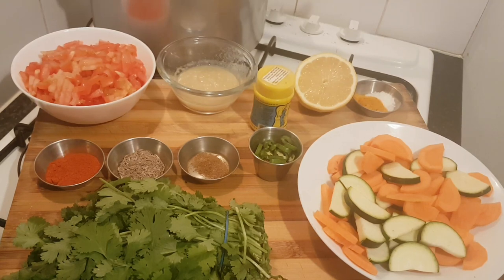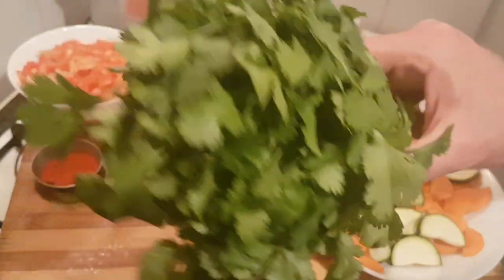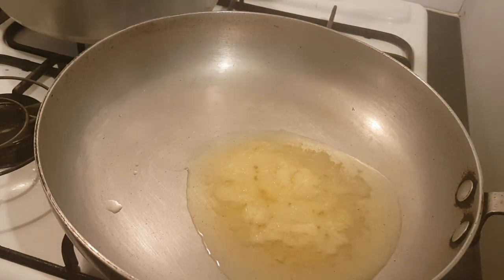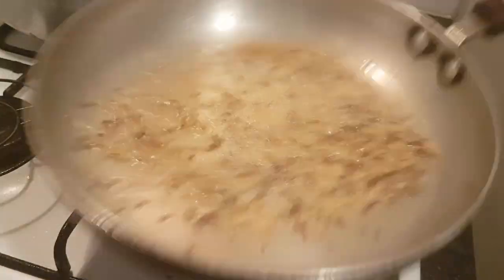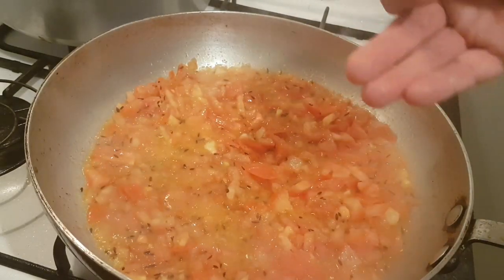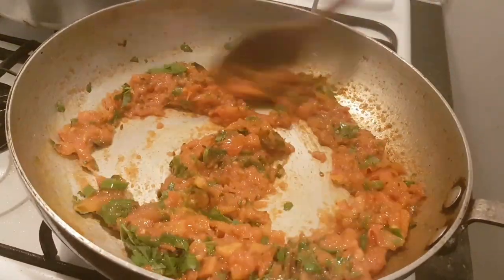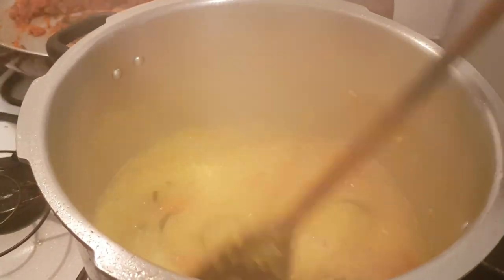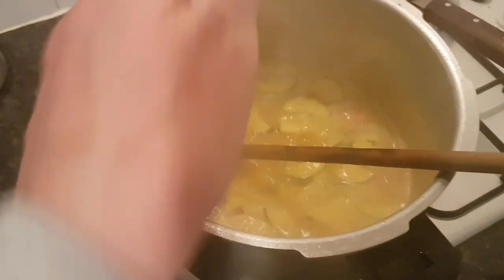Tarka Urid Dal - Steven Heap